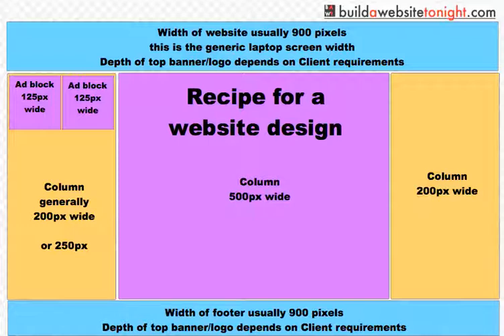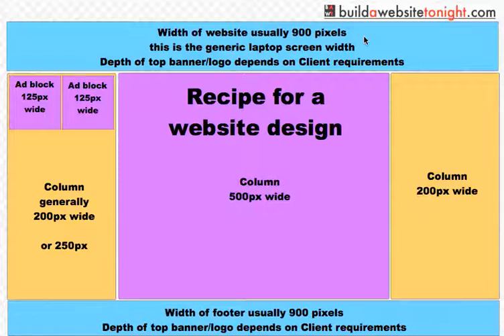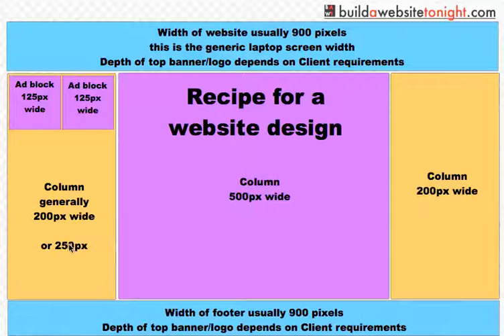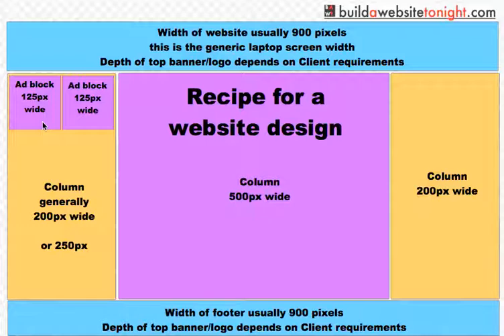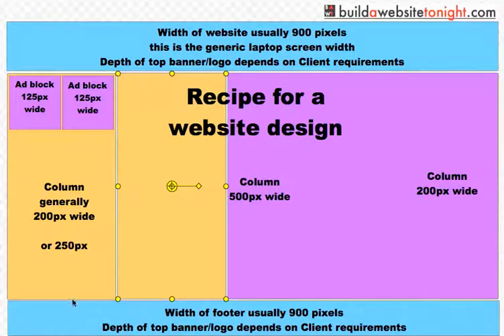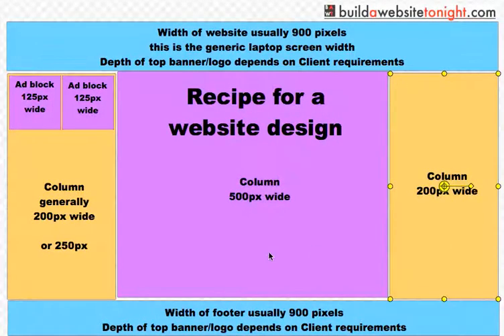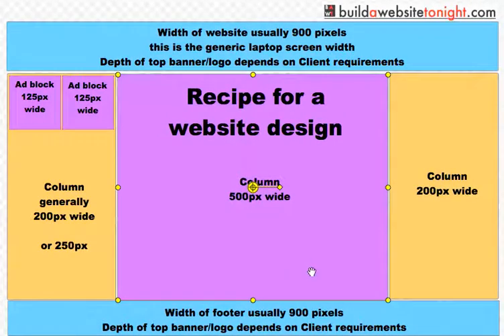Recipe for Website Layout by Teena Hughes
- Teena Hughes explains the basics about how to layout the design of your website, the width of the columns in pixels, header and footer -- in easy to understand terms.

If you'd like more info like this, pop over to Teena's website and sign up for the Video Newsletter - YOUR BIZ HOT TIPS - for lots of great tips and tricks for websites, the internet and business-related articles.